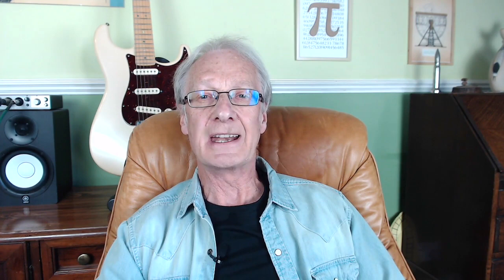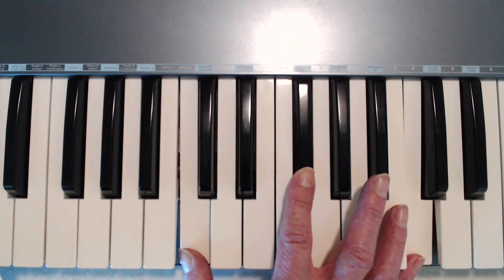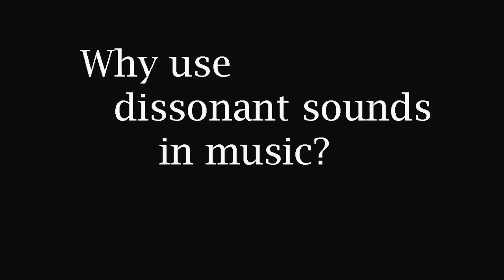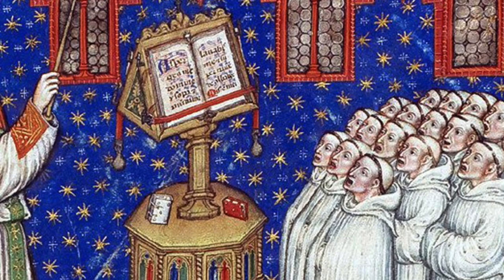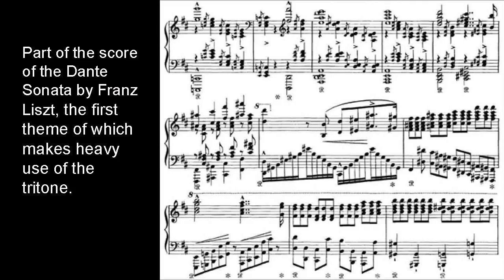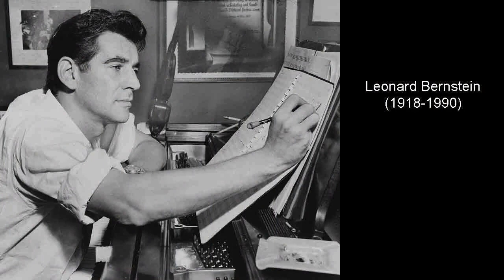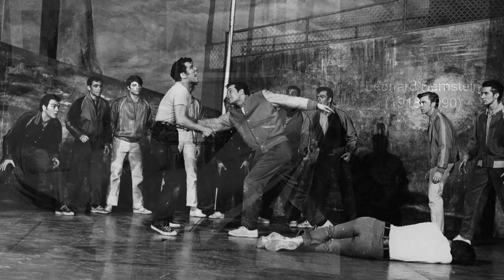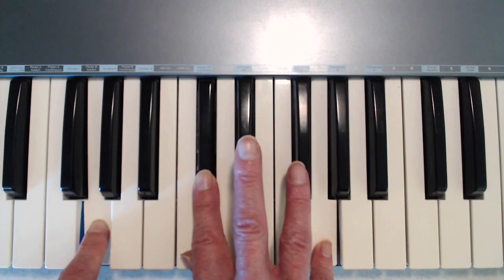The Devil in music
What makes the tritone the most controversial interval in music?

My videos on tuning systems:
Equal temperament